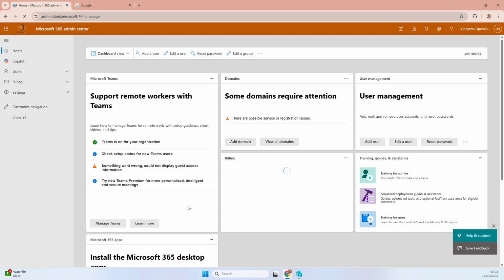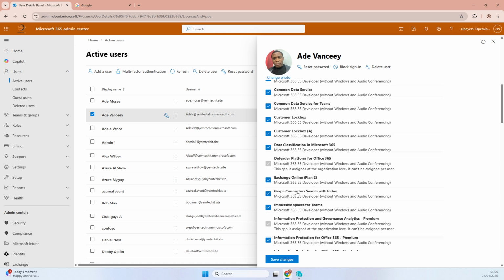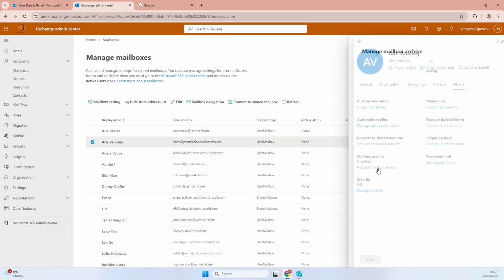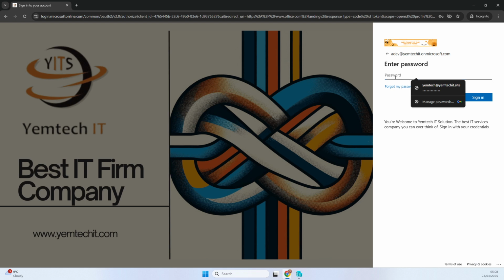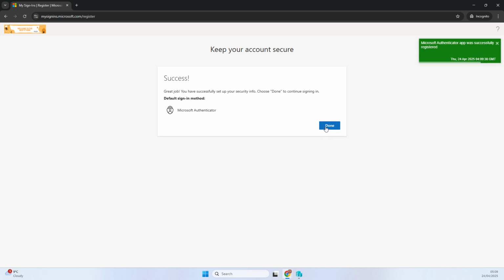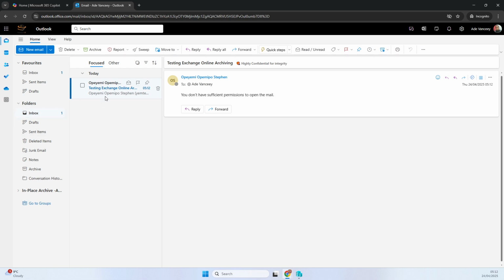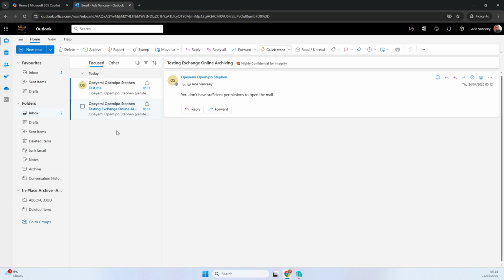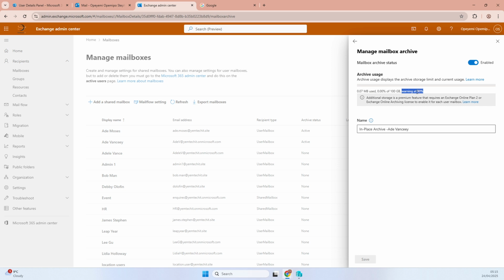Enable Exchange Online Archiving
When Exchange Online Archiving is enabled, emails can be moved automatically based on retention policies, or manually if you prefer to organize them yourself.